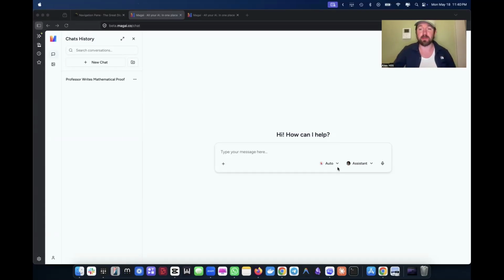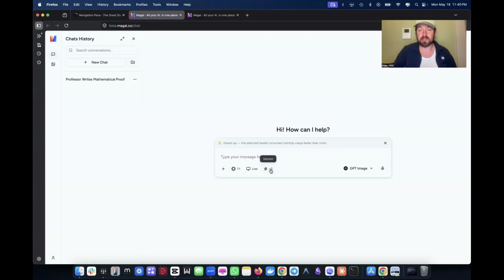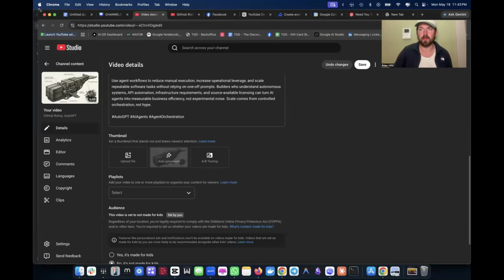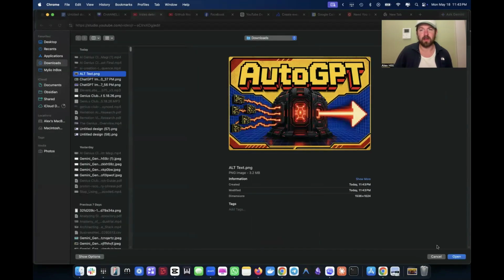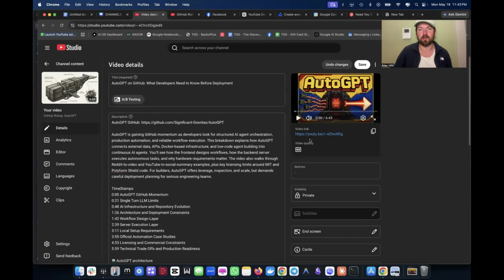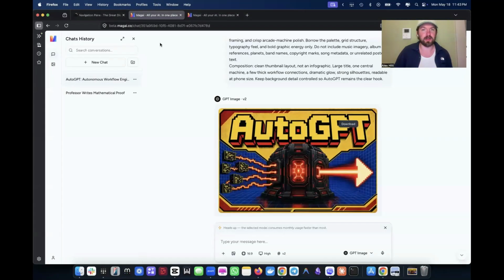Create YouTube Thumbnails w/ GPT Image V2 in The Genius Club | Magai x The Great Discovery'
Prompt USED in video:

"Create a 16:9 YouTube thumbnail with one dominant focal idea: AutoGPT as a powerful autonomous workflow engine coming online.
Scene: a retro-futuristic server core fills the center, shaped like a heavy black-and-red machine with glowing connected workflow blocks feeding into it from the left, and one clean output path shooting out to the right like a deployed autonomous agent. The visual story should read instantly: messy one-turn AI scripts are being transformed into a structured always-on production system. No people, no crowds, no tiny labels, no dense diagram.
Text wording: AutoGPT
Render only those letters; do not add quotation marks, apostrophes, brackets, or decorative punctuation around the text. Make AutoGPT the main visual word, huge and mobile-readable, spanning about 75 percent of the width across the upper-middle or lower-middle of the image. Use thick black block lettering with a yellow fill, subtle red shadow, and hard-edged 1980s digital typography.
Style: bold retro 1980s tech-poster energy with a saturated mustard yellow background, cobalt blue grid panels, deep black outlines, red glowing accents, chunky pixel-inspired title type, screen-print texture, halftone grain, high contrast, geometric framing, and crisp arcade-machine polish. Borrow the palette, grid structure, typography feel, and bold graphic energy only. Do not include music imagery, album references, planets, band names, copyright marks, song metadata, or unrelated poster text.
Composition: clean thumbnail layout, not an infographic. Large title, one central machine, a few thick workflow connections, dramatic glow, strong silhouettes, readable at phone size. Keep background detail controlled so AutoGPT remains the clear hook."

Create high-quality YouTube thumbnails directly inside the AI Genius Club using Magai and GPT Image V2. Alex Hitt walks through the exact setup process for generating cinematic 16:9 thumbnails with OpenAI’s GPT image model, including model selection, aspect ratio setup, prompt input, image generation, downloading the PNG file, and uploading it directly into YouTube Studio. This tutorial shows how creators can speed up thumbnail creation, improve video presentation, and use AI image generation inside The Great Discovery platform.

TimeStamps:
0:00 Intro to Creating YouTube Thumbnails in Magai
0:09 Selecting Text to Image Capabilities
0:15 Choosing the GPT Image Model
0:25 Using GPT Image V2 for Thumbnail Creation
0:33 Setting Image Quality and Aspect Ratio
0:41 Entering the Thumbnail Prompt
0:50 Sending the Prompt for Generation
0:52 Waiting for the AI Thumbnail Result
1:01 Editing Downloading and Saving the Thumbnail
1:16 Uploading the Thumbnail to YouTube

🖼️ AI thumbnail creation
🎨 GPT Image V2 walkthrough
📺 16:9 YouTube thumbnail setup
⚡ Fast AI image generation
⬇️ PNG thumbnail download process
🚀 Uploading thumbnails to YouTube
🧠 AI Genius Club tutorial
🌍 The Great Discovery platform tools

AI thumbnail workflows help creators publish faster, maintain visual consistency, and improve click-through rates without hiring designers. Strong thumbnails increase visibility, improve audience retention, and support long-term content monetization strategies across YouTube and digital media platforms.